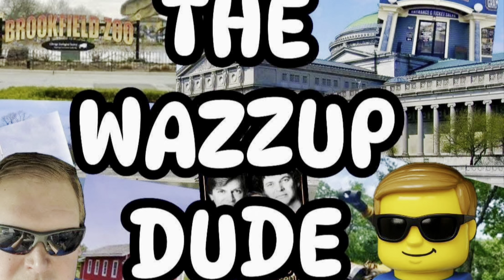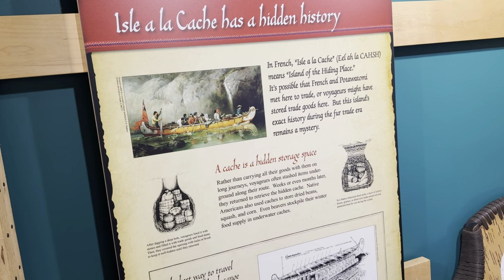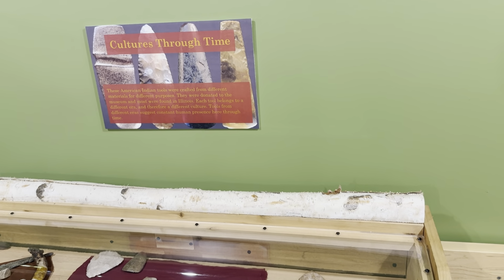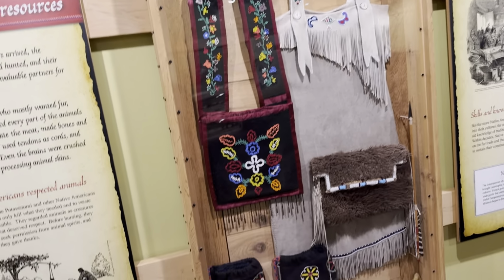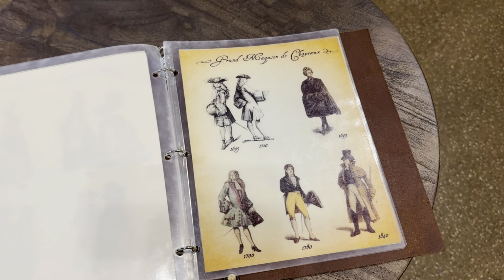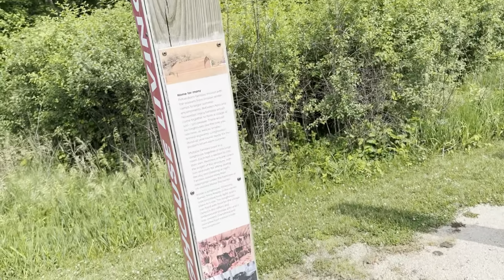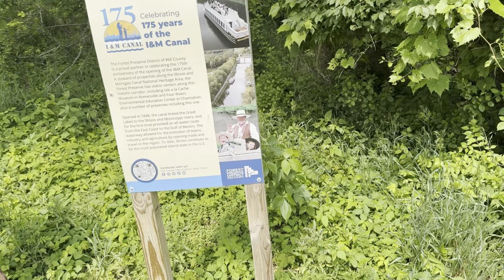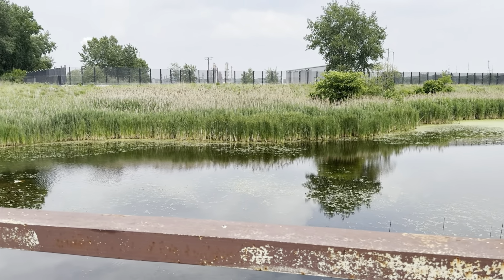The Isle A La Cache Museum: A Hidden Gem of the Great Lakes Fur Trade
Explore the fascinating history of the Great Lakes fur trade at the Isle A La Cache Museum, a hidden gem nestled along the Illinois River. Located in Romeoville, Illinois, this museum showcases the region's rich cultural heritage, highlighting the significance of Native American communities and their role in the fur trade. Take a stroll along the scenic bridge or bike trail, and discover the importance of beavers in the ecosystem. After a day of fishing or boating on the river, stop by the museum to uncover the intriguing stories and artifacts that await you. With its unique blend of history, nature, and outdoor recreation, the Isle A La Cache Museum is a must-visit destination for anyone interested in learning more about the region's fascinating past.